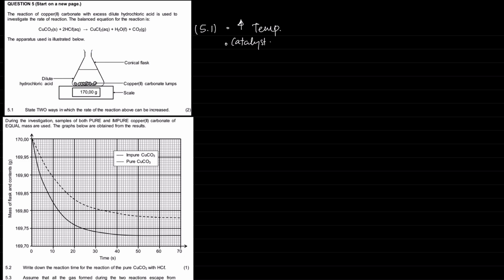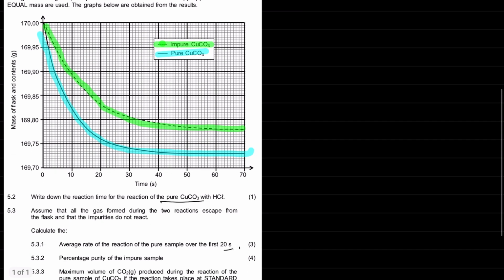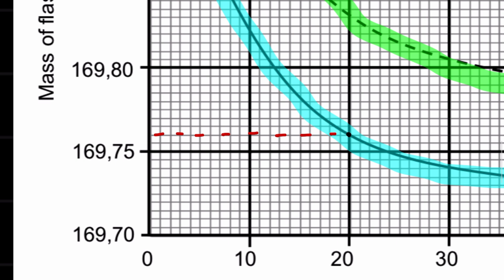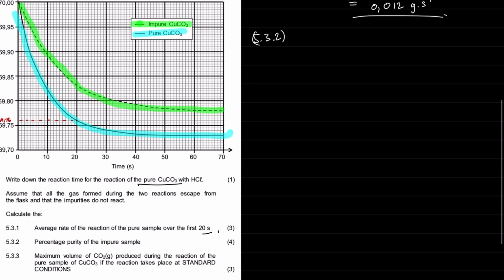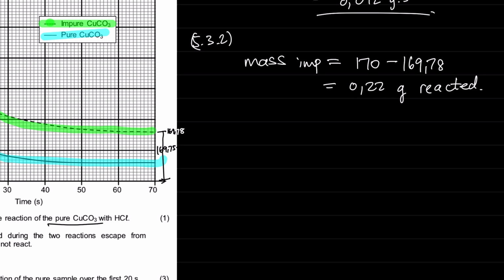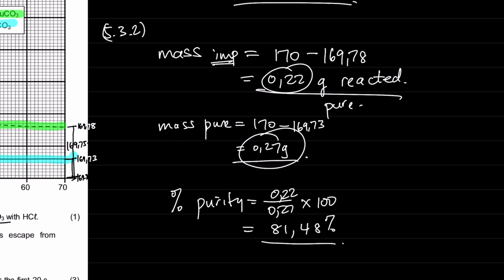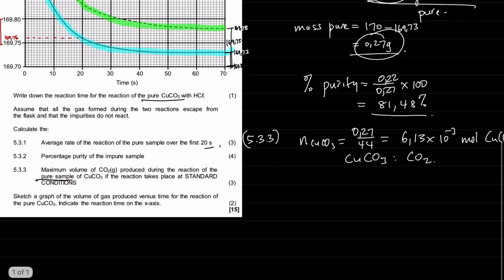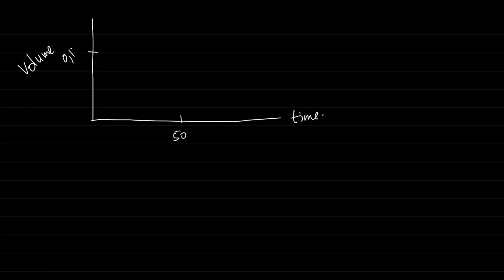Interpreting Mass Of Flask And Contents Graph In Rates Of Reactions. Grade 12 Physics. DBE Mar 2017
In this Grade 12 Physical Sciences session, we tackle a full Rates of Reaction question from a past DBE exam paper — using mass loss over time to compare pure and impure CuCO₃ samples.

We cover:

⚗️ How mass loss relates to the rate of CO₂ gas formation
🧮 Calculating average reaction rate using a real graph
📉 Determining percentage purity from experimental data
🌍 Working with molar gas volume under standard conditions
📊 Sketching a graph of volume vs. time based on reaction data

This question pulls together experimental setup interpretation, calculation, and graph work

📌 More past paper walkthroughs @dualsauce